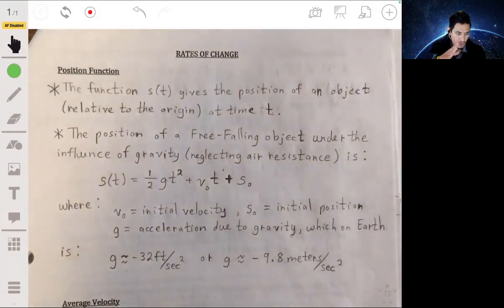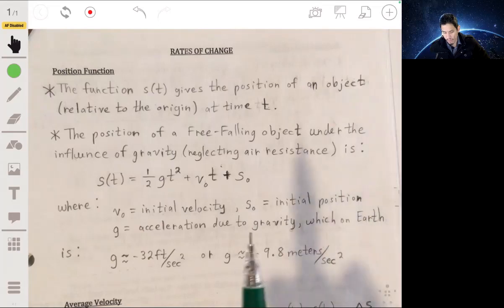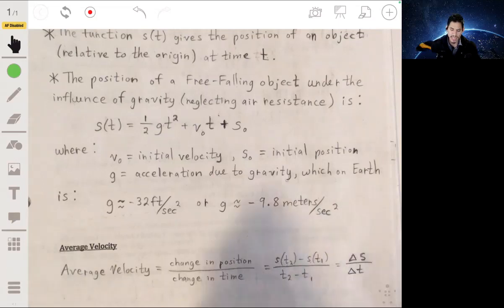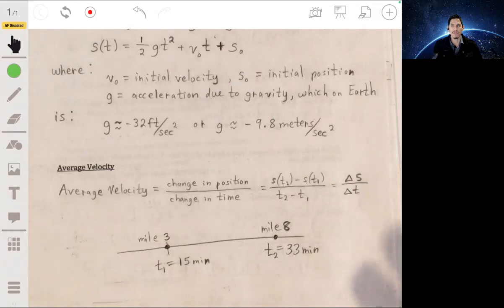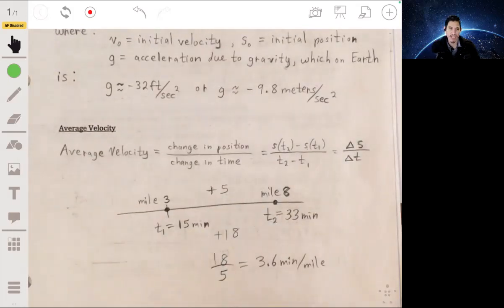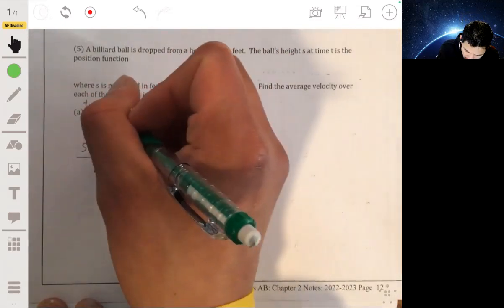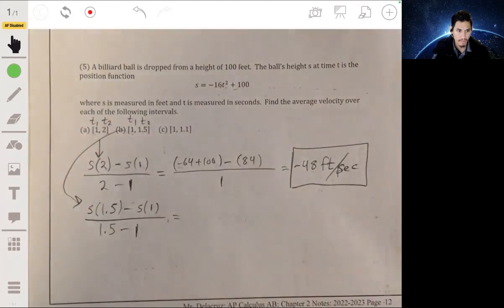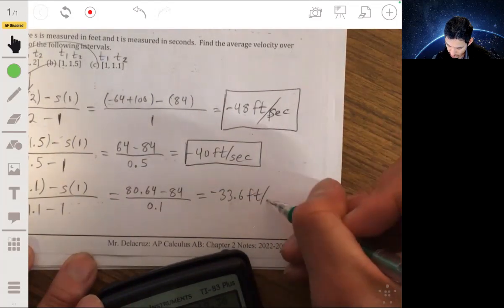Kinematics Application Problem: Determining Average Velocity | AP Calculus AB/BC Lesson 2.2.4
In this video I go over an example Problem Involving how to Find the Average Velocity of a Billiard Ball Dropped from a Specific Height for Several Different Intervals of Time.